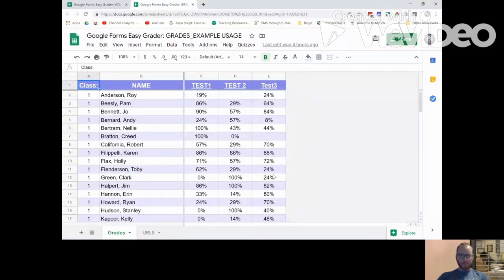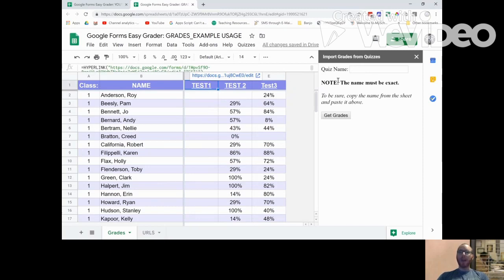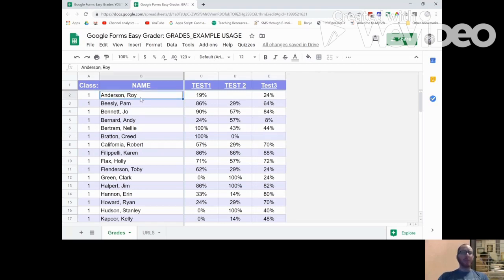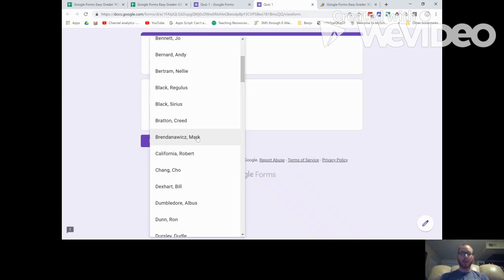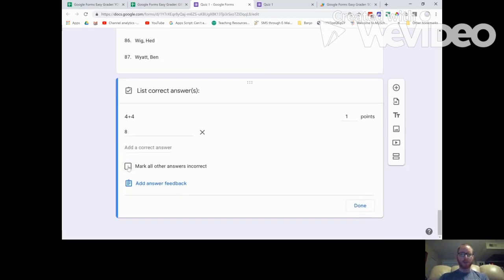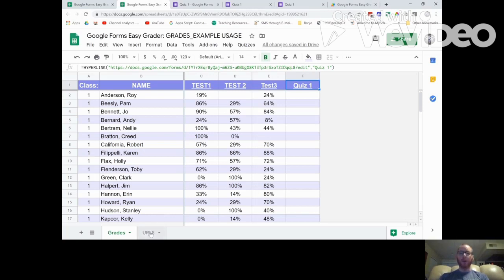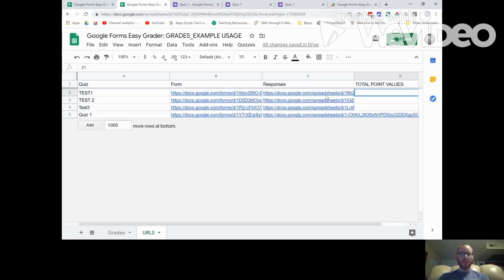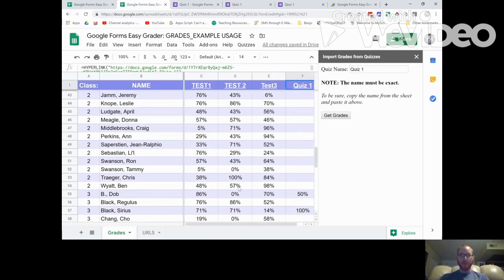Google Forms Easy Grader (Part 1: How to Use)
Create Google Form Quizzes or Tests with names generated from a Sheet as the first question to identify students easily. Then, with the click of a button, import grades from each Quiz or Test into ONE SPOT! No more digging around your Drive to find old Form grades. If a student is missed a quiz, easily see that as you put (or export) your grades into your grade-book online. This is a one stop shop for creating and grading a Google Form Quiz or Test with ease.